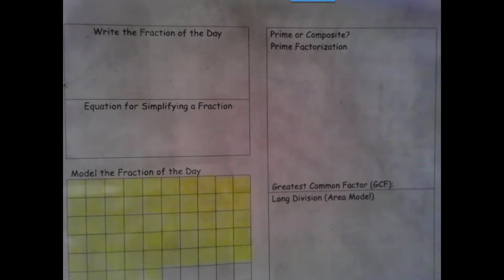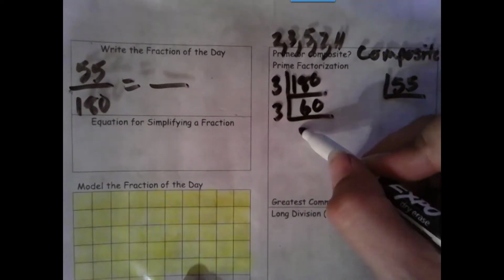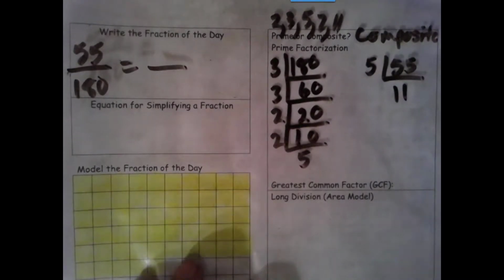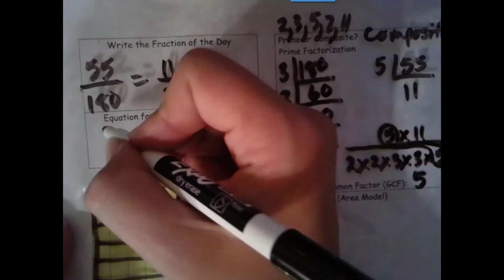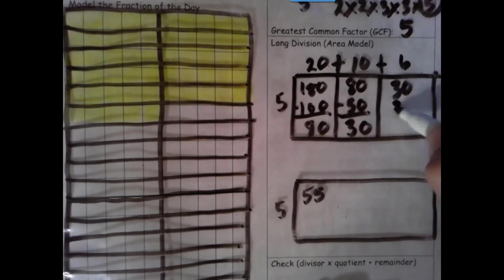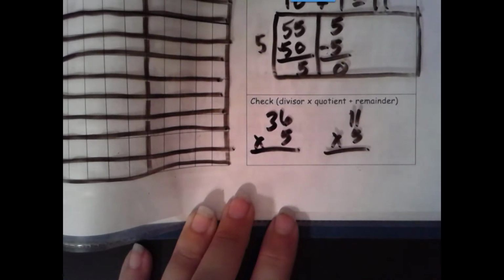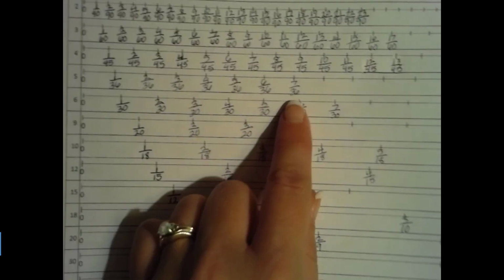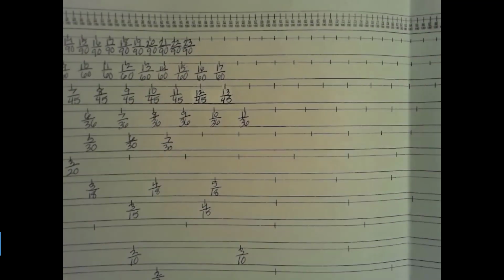Daily Fraction 5th Grade Day 55